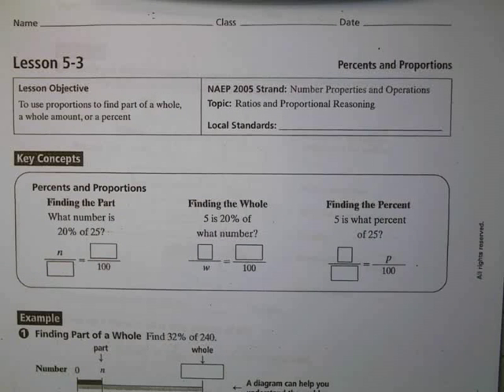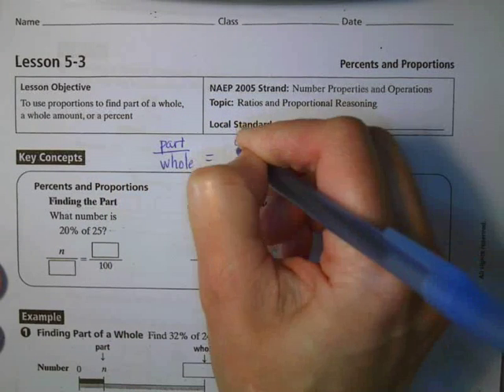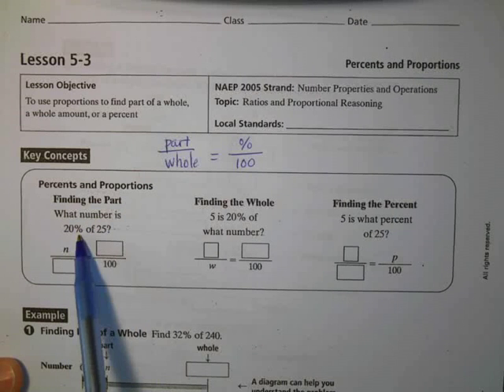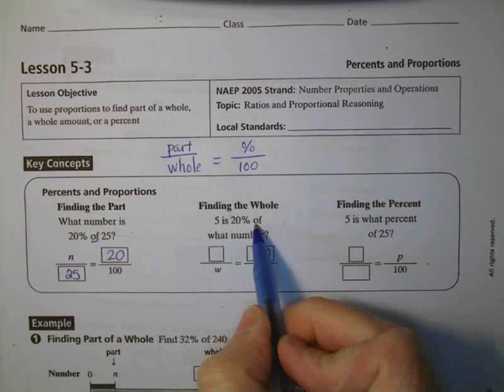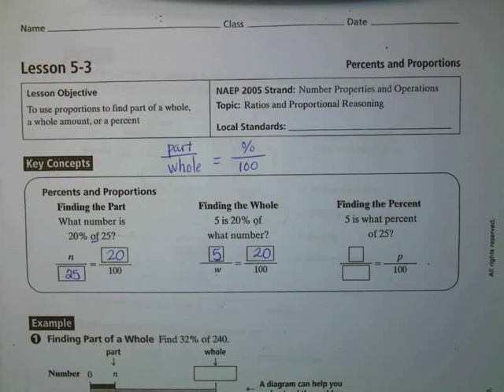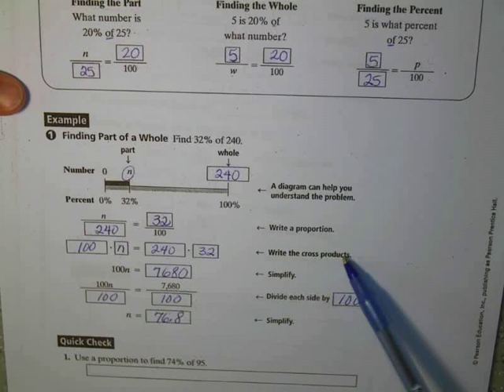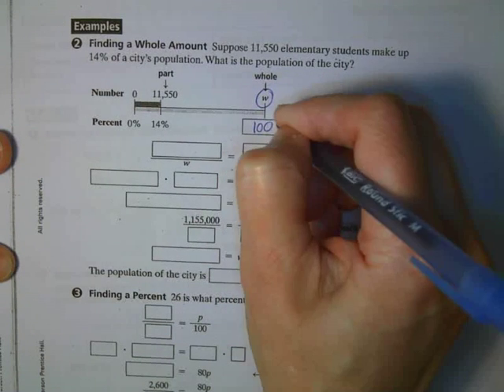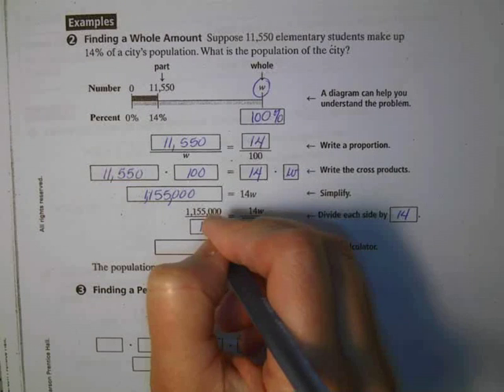C3 Lesson 5-3.mov